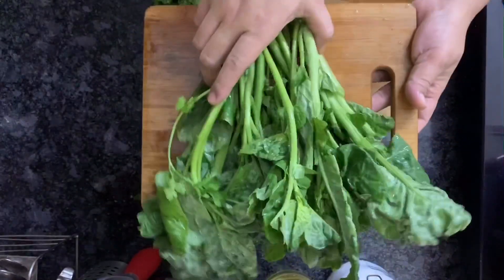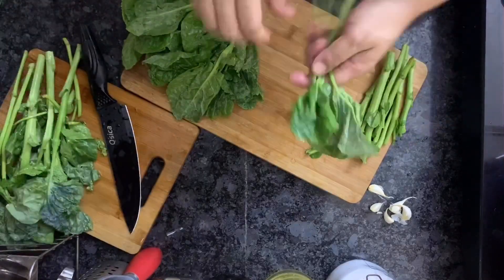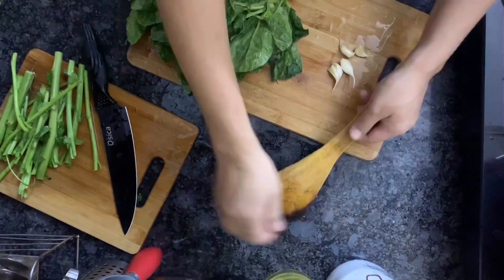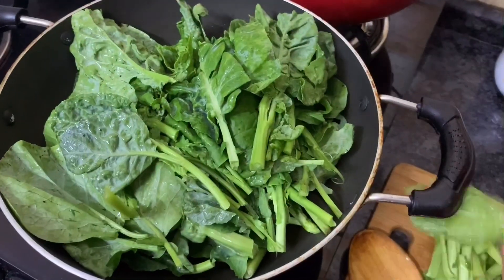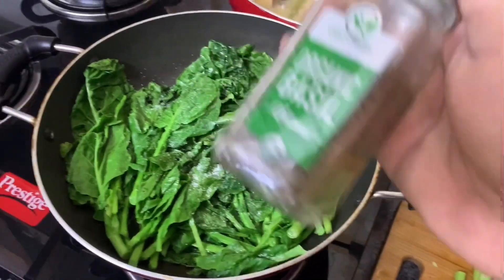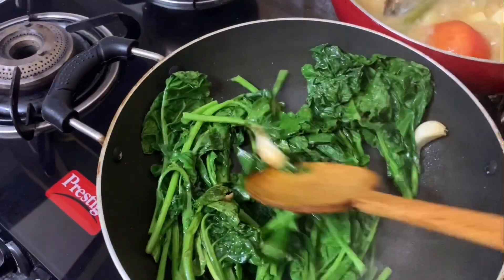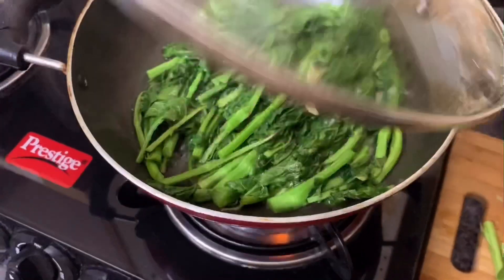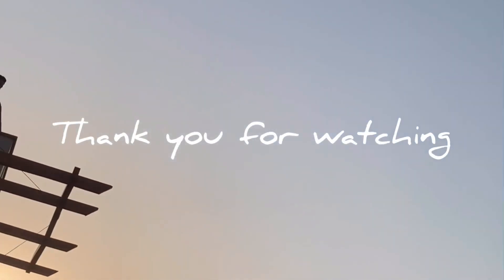Quick stir fry. EASY RECIPE. Home cooking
INGREDIENTS
• Any green leaves of your choice.
• Cooking oil
• Garlic
• Salt
• Dry herbs to season (optional)

INSTRUCTIONS
• Wash the leaves and prep them for cooking. In a pan heat some cooking oil and drop in the roughly crushed garlic. Add the leaves, cover and cook for 3-4 minutes on medium heat. Remove lid and add seasoning then add in some drops of water. Cover and cook for 2 more minutes and your stir fry green leaves is ready to serve.

Camera : IPhone XR
App to edit : InShot